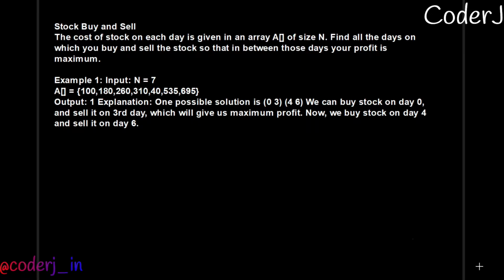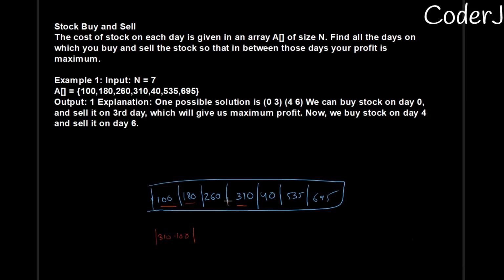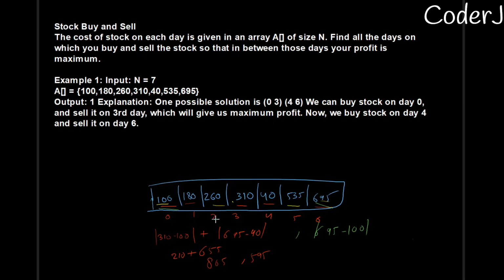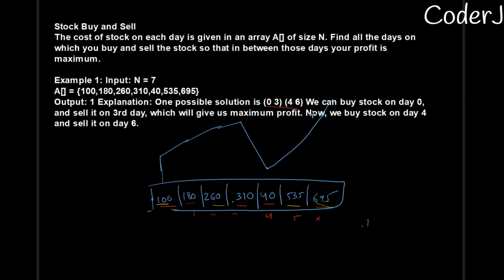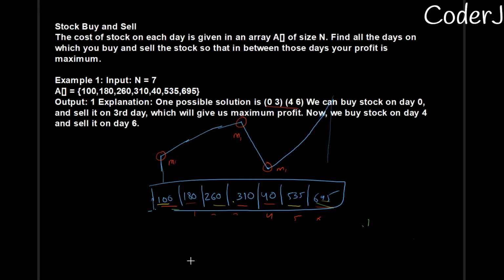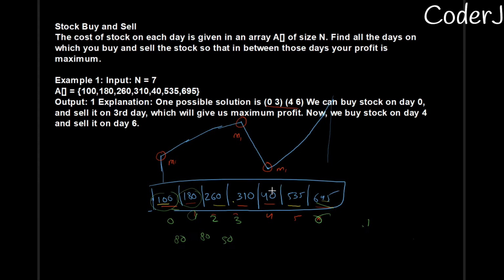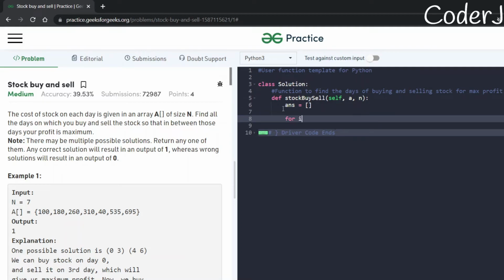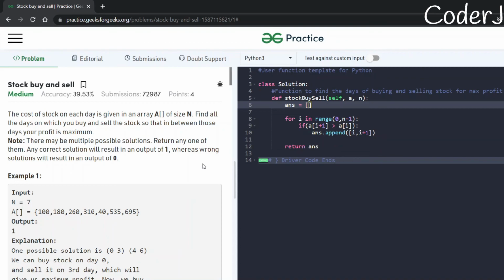Stocks Buy and Sell | Array | Must Do Series | CoderJ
In this video we are covering a very popular array question called as Stocks Buy and Sell. We have discussed all the approaches and finally came to a solution of O(n) .

Timeline:
0:00 - Introduction
0:30 - Problem Description
05:27 - Brute Force Approach
06:43 - Minima and Maxima Approach
09:45 - Greedy Approach
13:37 - Live Coding

Must Do Series:
This series is dedicated as ramp up course in which we will be starting from the basics of various topics such as array, list, stack, DP, heap and will reach a level where we can attempt "FAANG" Questions